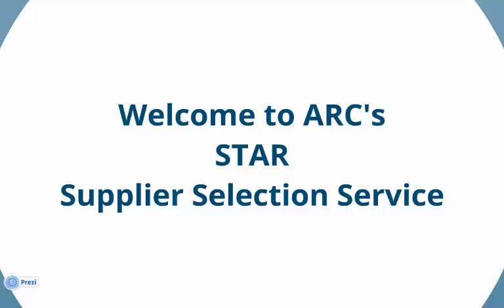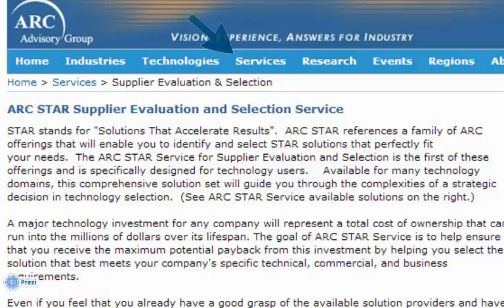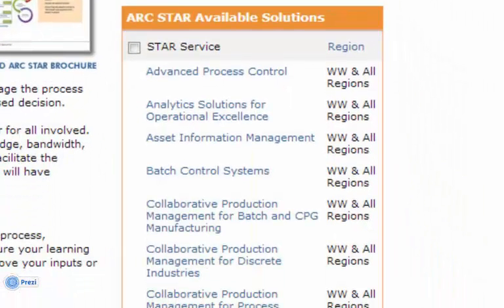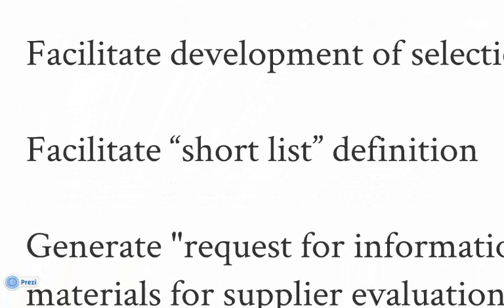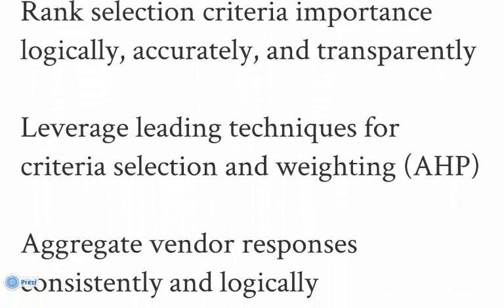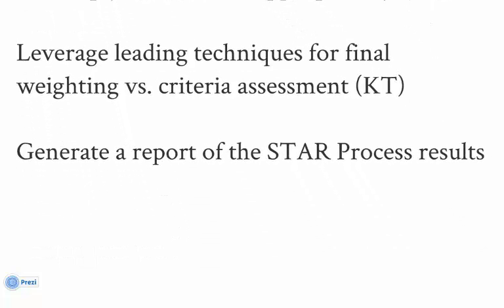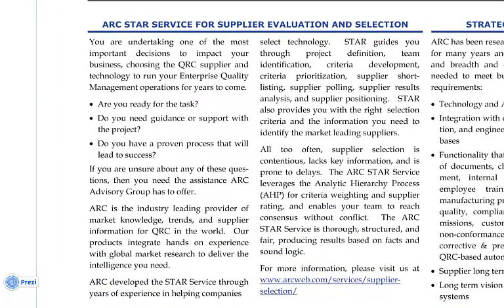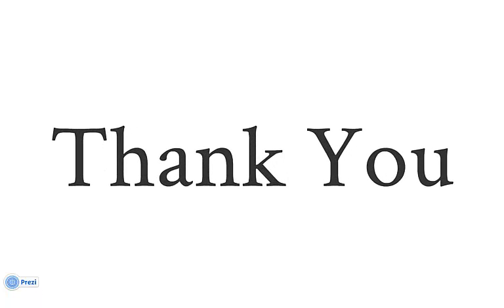Quality, Risk and Compliance Management (QRC) Software Supplier Evaluation & Selection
for more info.  ARC Advisory Group offers a wide range of Supplier Selection Tools and a Supplier Selection Process for the various domains that ARC researches.  This Supplier Selection Process, based on ARC Market Research Studies, helps technology users to select the most appropriate technologies and vendors to meet their individual needs.  The Supplier Selection tool is based on Microsoft Excel, automated through macros and including ARC research in selection criteria, and guides the user or team through a complete selection of a Quality, Risk and Compliance (QRC) solution.  This tool can be used to purchase a new system for a new project or for an upgrade or migration project.